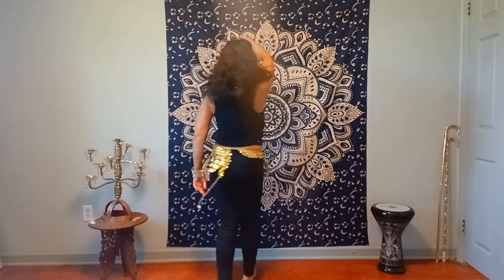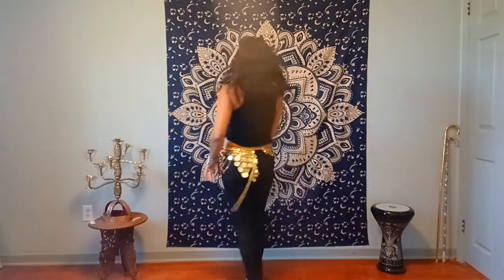MINI BELLY DANCE CLASS || Saraswati Lifestyle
🎀  Try A Free Class!